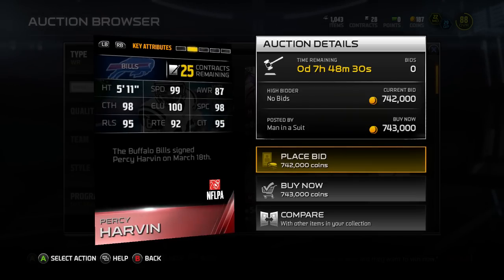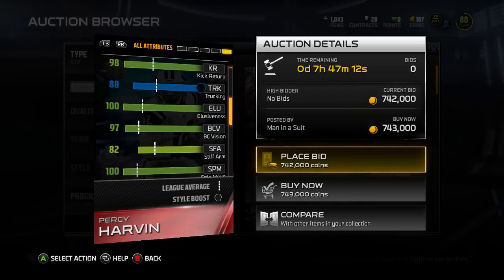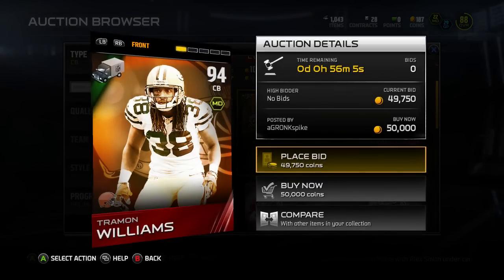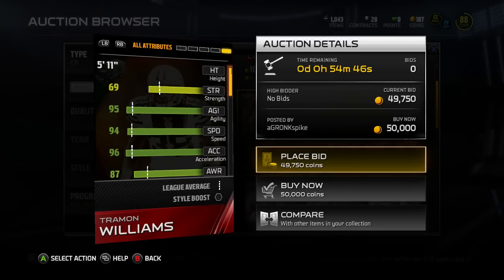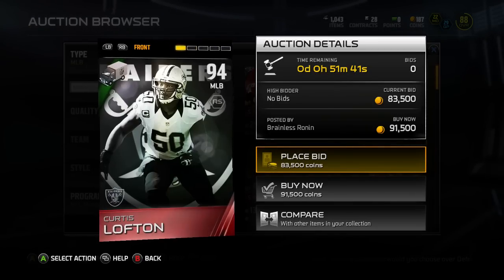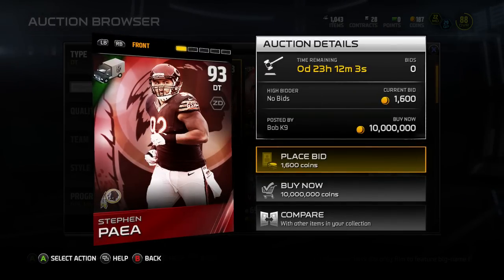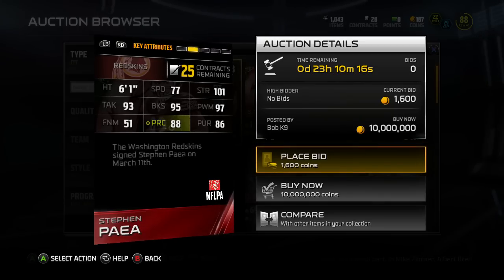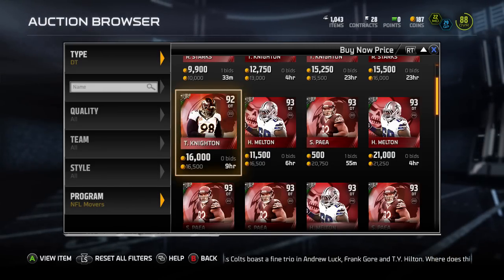Madden 15 Ultimate Team - 24 Hour 99 Overall Percy Harvin (Nfl Movers)